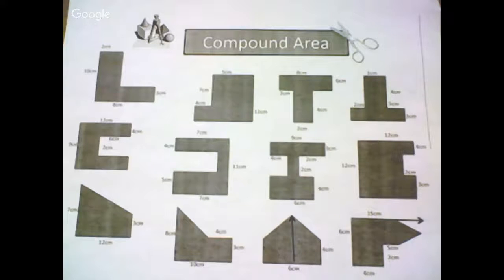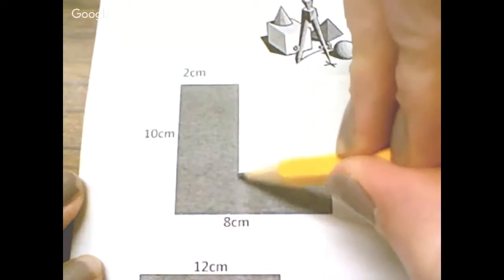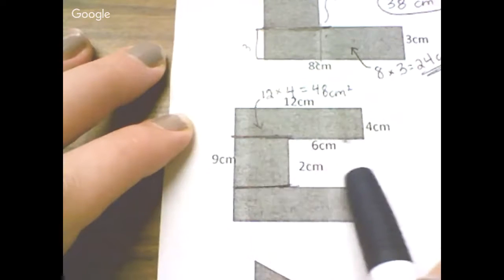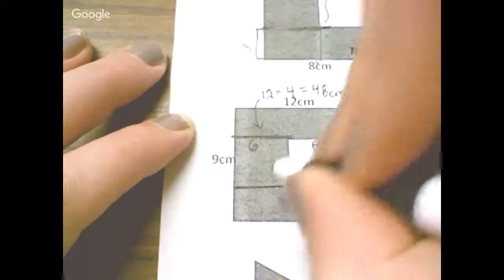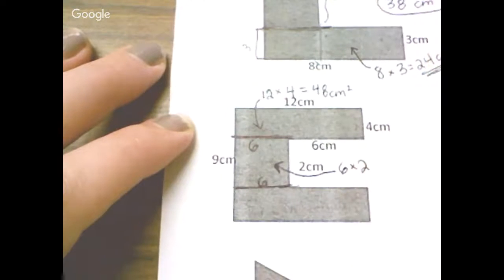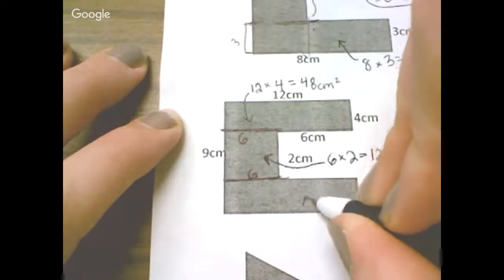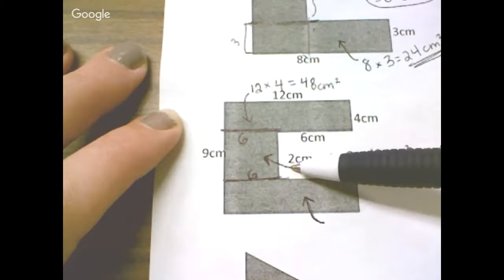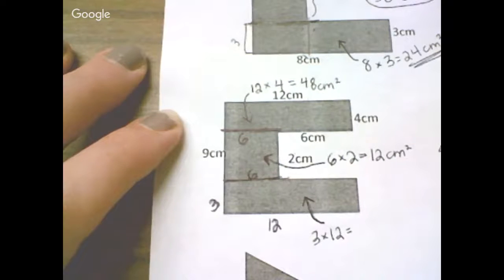Compound Area Worksheet